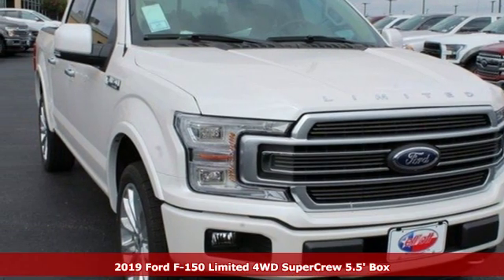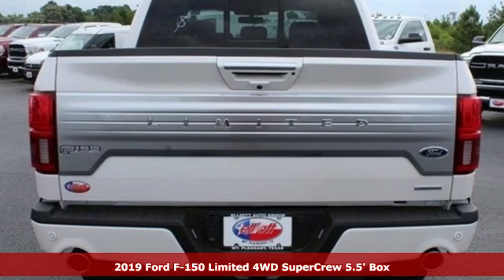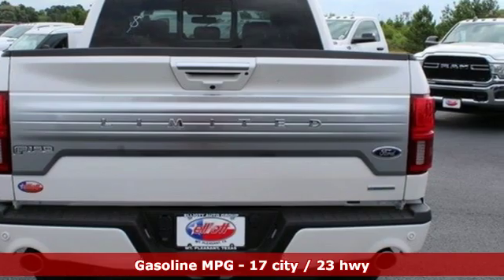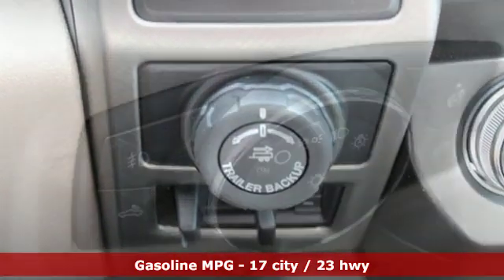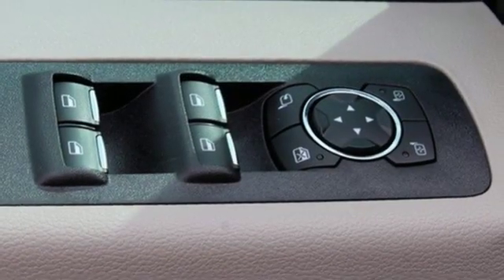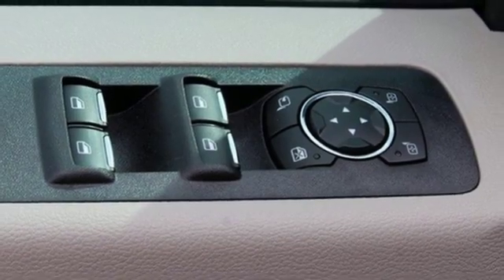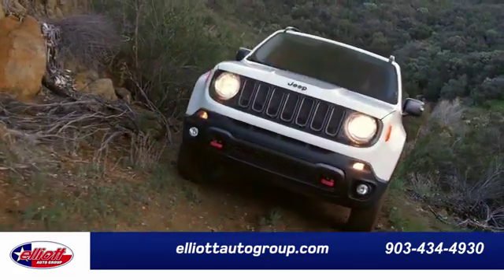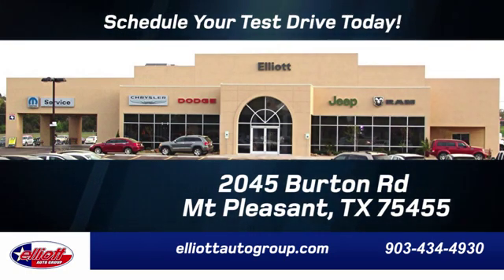New 2019 Ford F-150 Mt Pleasant TX Sulphur Springs, TX F7596 - SOLD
Year: 2019
Make: Ford
Model: F-150
Trim: Limited
Engine: EcoBoost 3.5L V6 GTDi DOHC 24V Twin Turbocharged
Transmission: 10-Speed
Color: White
Interior: Camelback
Stock #: F7596
VIN: 1FTEW1EG4KFC25750
 Price includes: $3,000 - Retail Customer Cash. Exp. 07/01/2019, $250 - Retail Bonus Customer Cash. Exp. 07/01/2019, $500 - Select Inventory Retail Customer Cash. Exp. 07/01/2019

Address:
2045 Burton Rd.